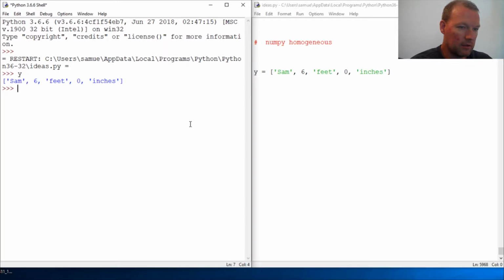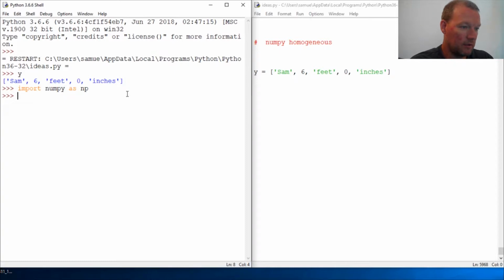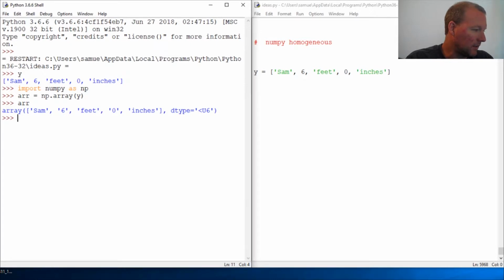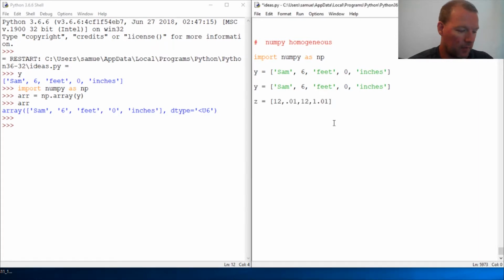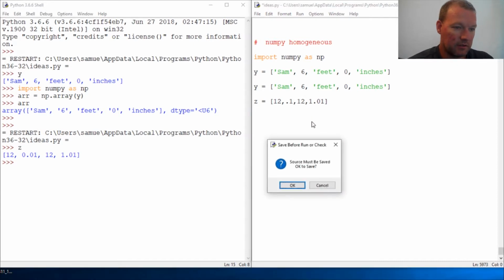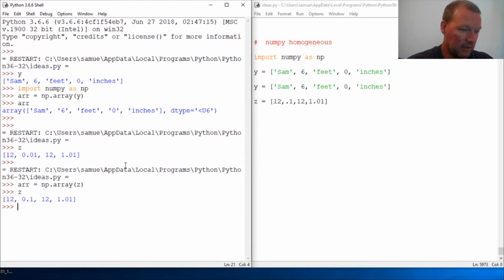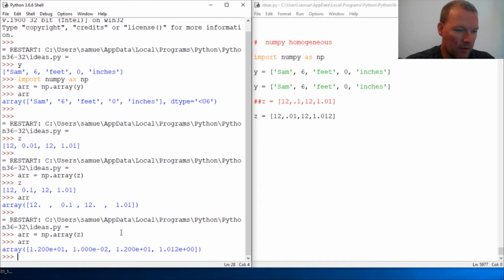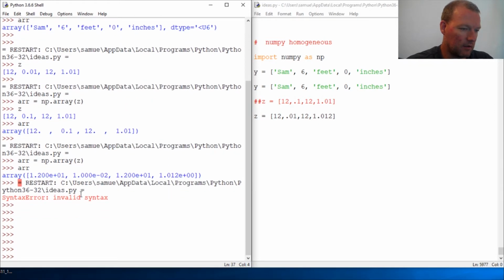Python Basics Tutorial Numpy Problem Homogeneous Array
Learn that numpy array does have limitations homogeneous items